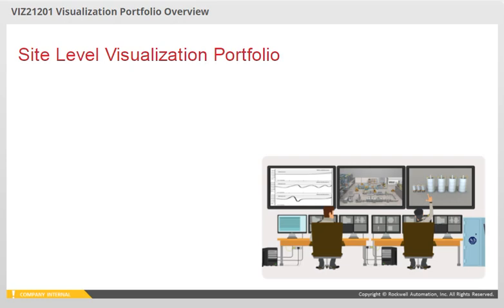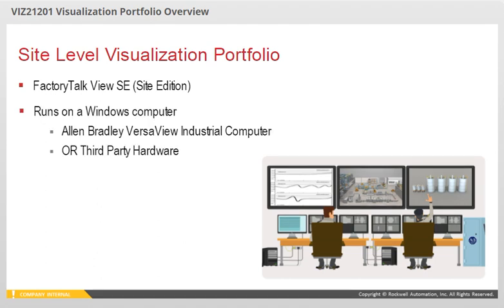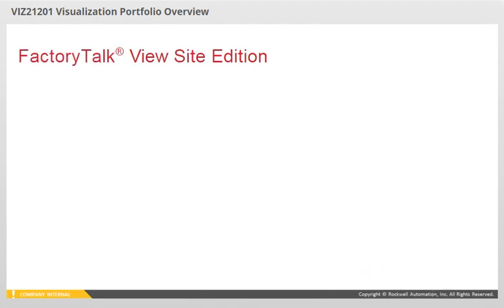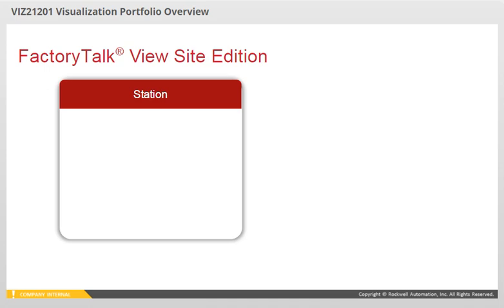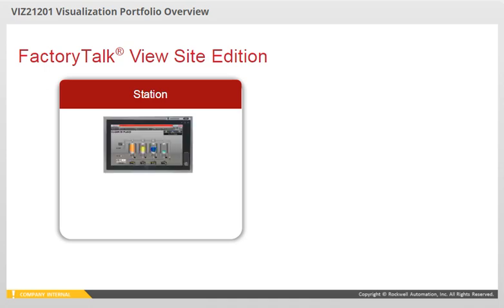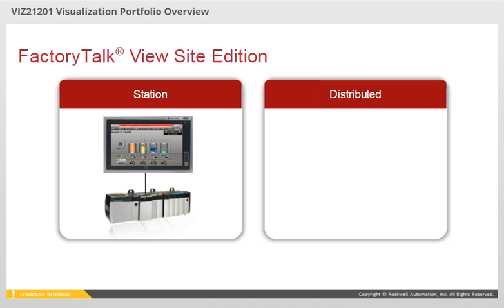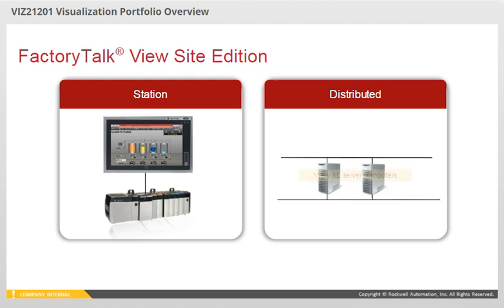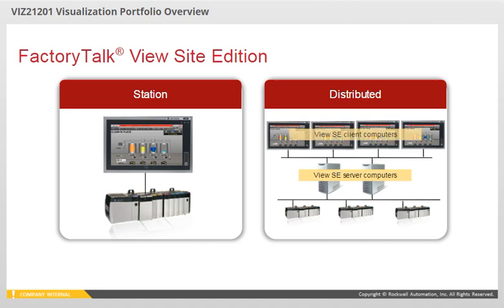#5 Site Level Visualization Portfolio || SCADA TRAINING || RA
Site Level Visualization Portfolio.